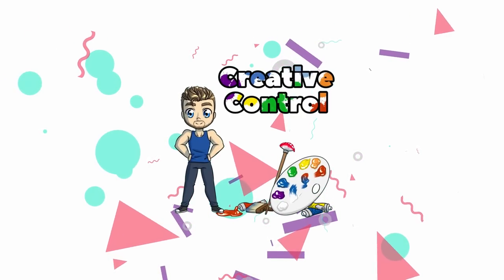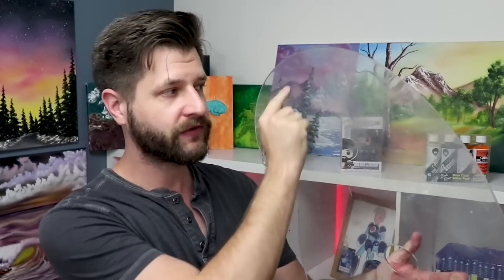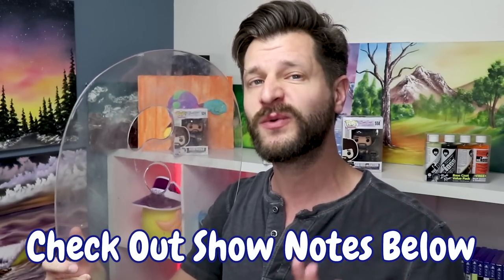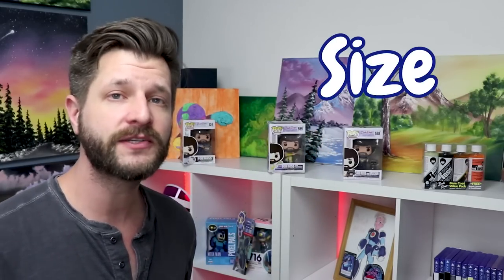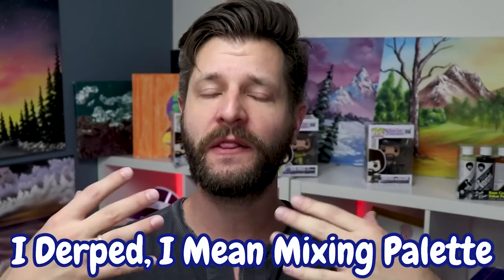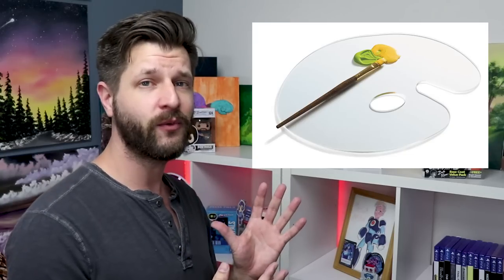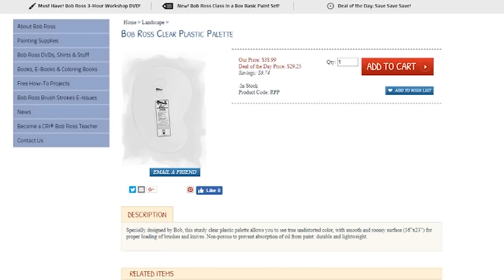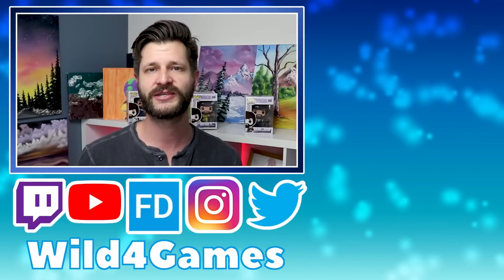Bob Ross Palette Review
Bob Ross Oil Mixing Palette

Need a larger work surface for when you mix your oil paints? The Bob Ross Acrylic Palette is your answer. It offers a large mixing surface that is rigid, sturdy and very easy to clean. If you are new to oil painting or perhaps you want to make an upgrade in your oil painting tools. The Bob Ross acrylic palette is one of the best investments you can make to up your wet on wet oil painting game. This tutorial is perfect for anyone wanting to expand there wet on wet oil painting adventure!